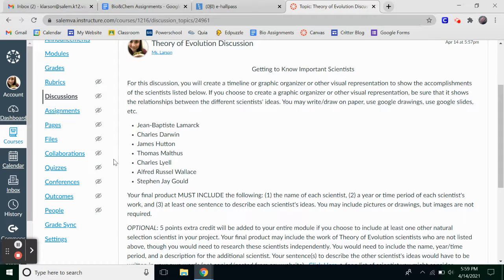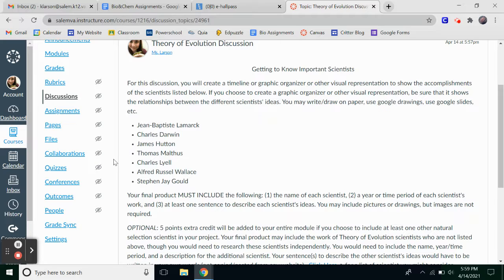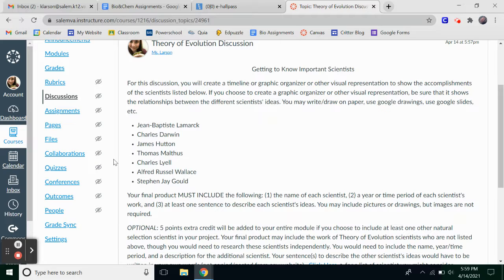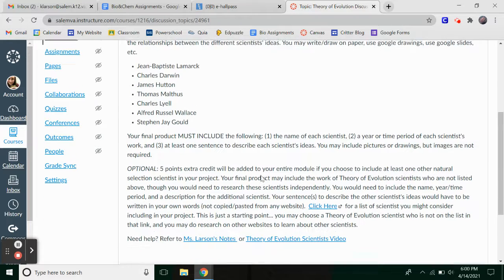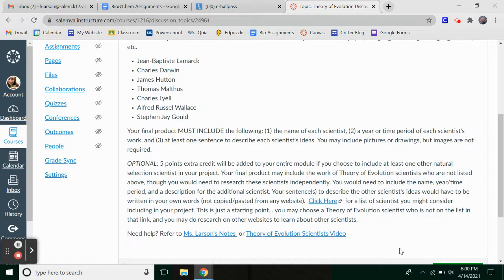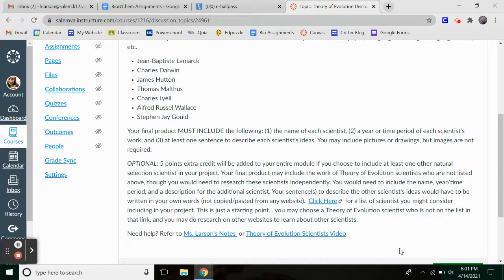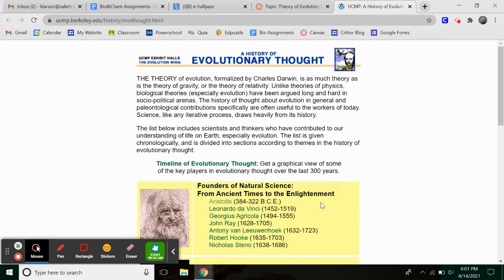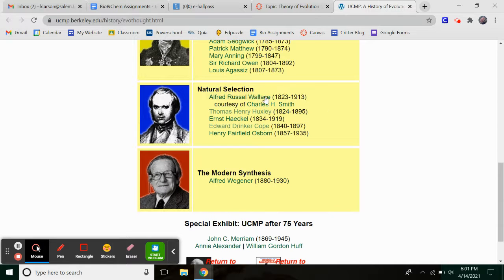Theory of Evolution Discussion